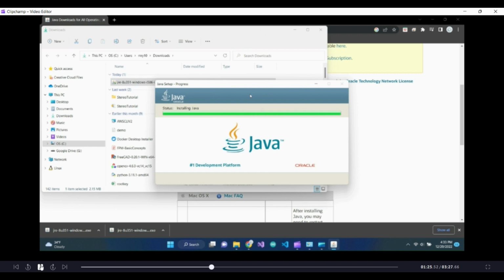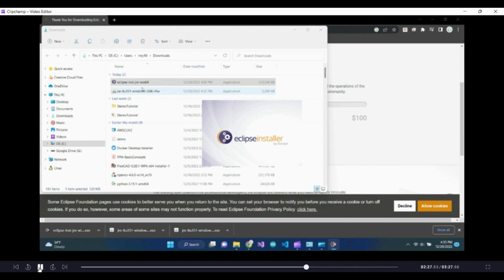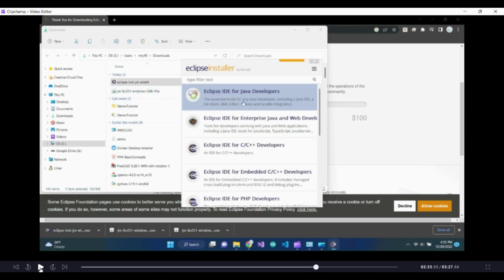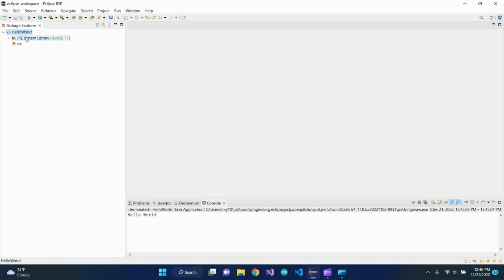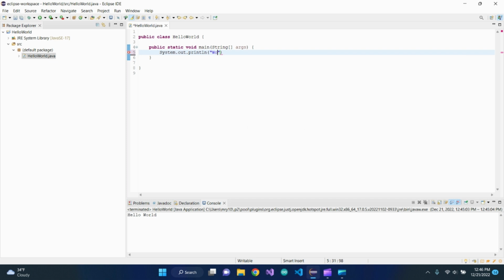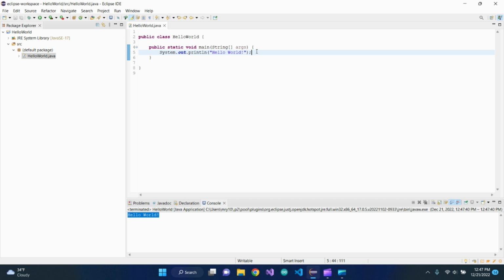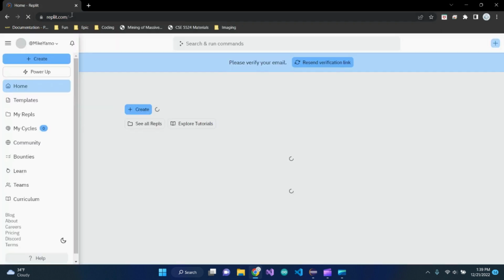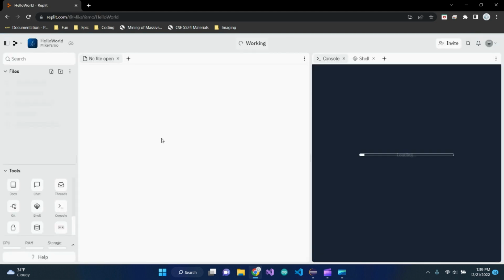Getting Started With Java - Java and Eclipse Installation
This video covers how to get started coding in Java.

Click on your operating system(Windows or Mac), then Instructions to download Java, download and install, manual download. Windows should click the online version, Mac has only one option.
- Install Eclipse:
Click the download links.
For both Eclipse and Java just use the default settings.

Once both are installed, open Eclipse, and create a new java project. Make sure the box create java module box is unchecked. Right click the src folder and create a new class. Then just put System.out.println("hello world");
and hit run. You'll be prompted to save on run, I would check the box to do that every time without asking.